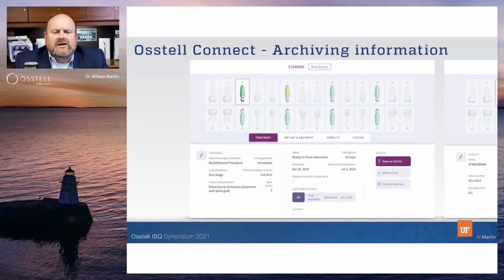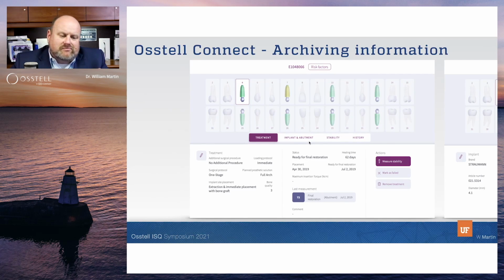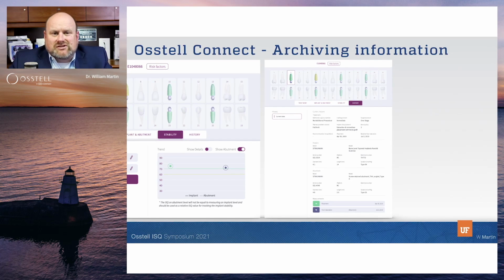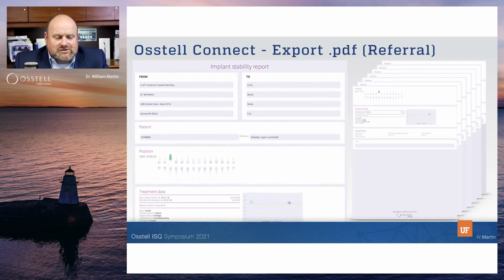Dr. William Martin: Making an export in OsstellConnect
Highlight from Dr. William Martins lecture at Osstell ISQ Online Symposium 2021.